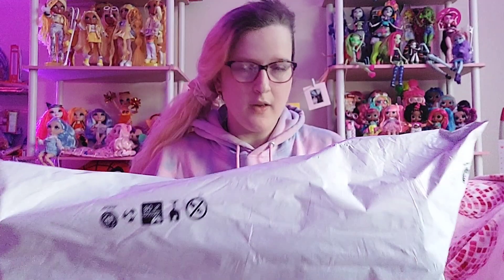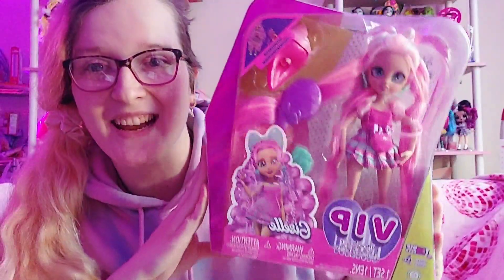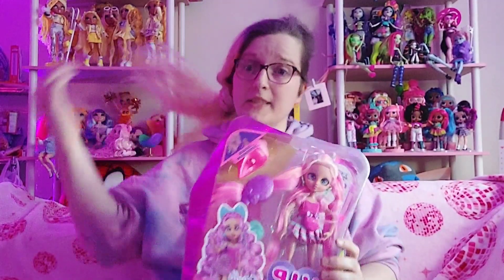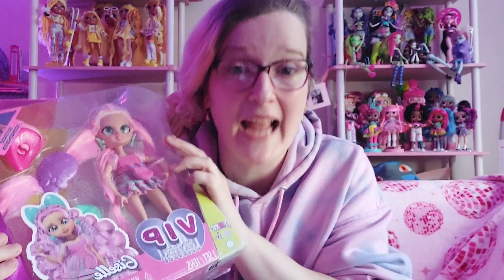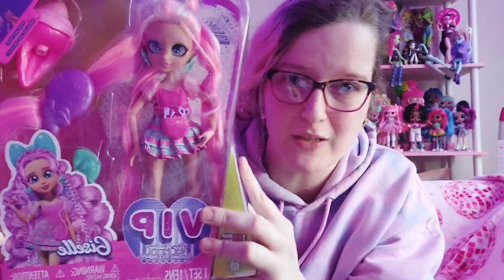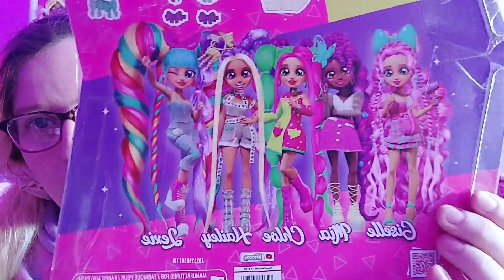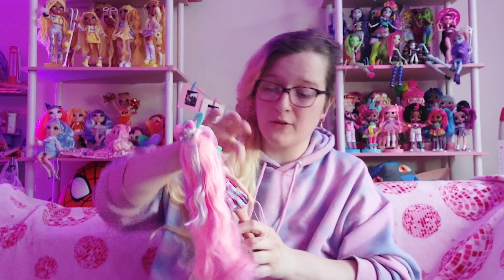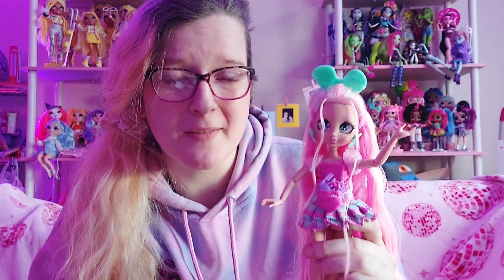European Exclusive VIP Hair Academy Giselle Unboxing [Adult Collector]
I'm so excited to start collecting this line, they're all so amazing!!!

What's happening party people! I'm Disco, and I do stuff! I draw, I make comics, I collect toys, I play video games, and I'm part of various street fashion sub cultures! You'll find a little bit of everything on my channel because I don't want to have separate channels for my nonsense 😁 But I hope you enjoy the ride, I've always been the kind of person whose excited to share laughs and share my interests with others, and maybe inspire or teach something along the way. I mostly do what I want when I feel like it, and I can't wait to see how I can grow this channel with me!

And my business/art commission websites~